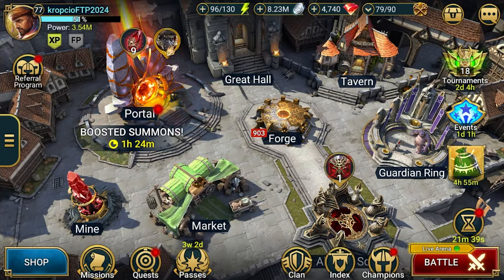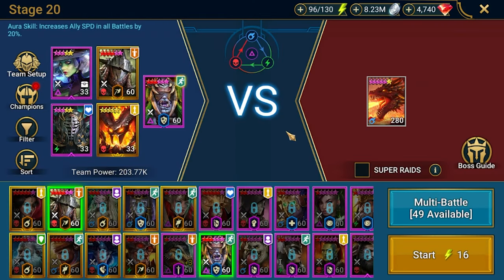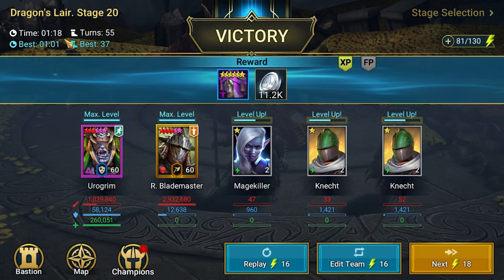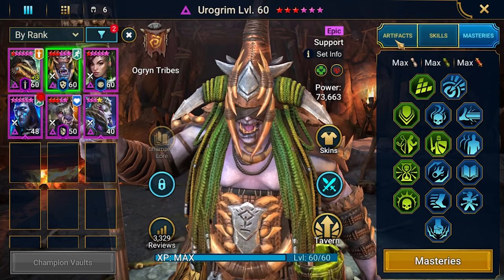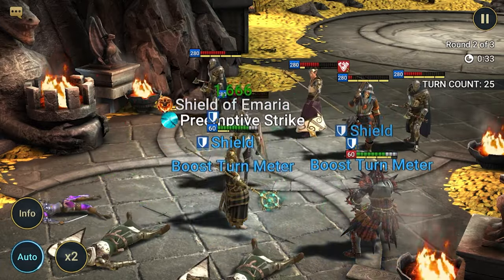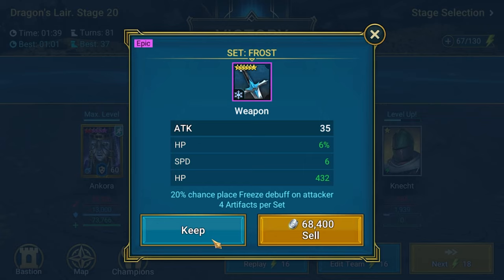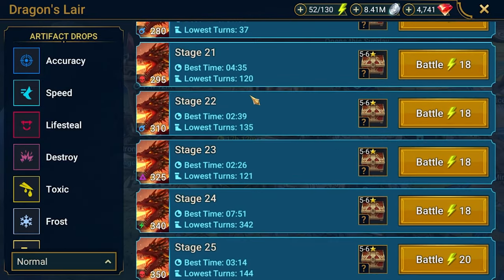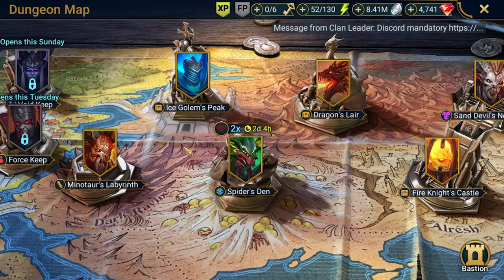FTP 2024 - Ep.64: Urogrim will make your fusions easiest | Raid: Shadow Legends